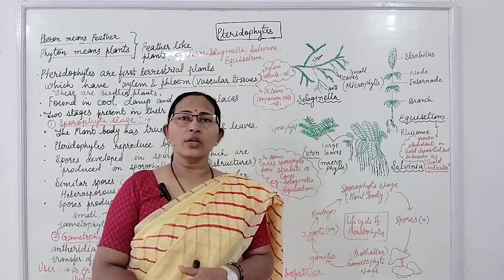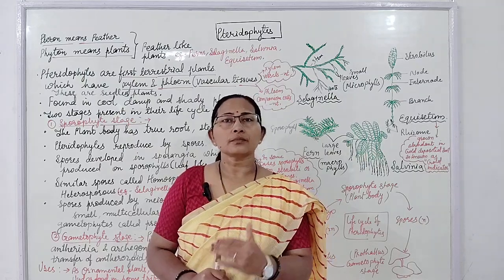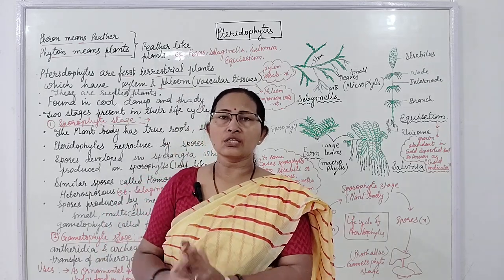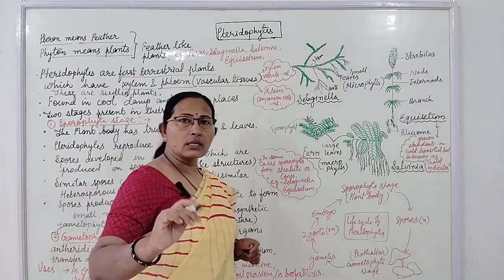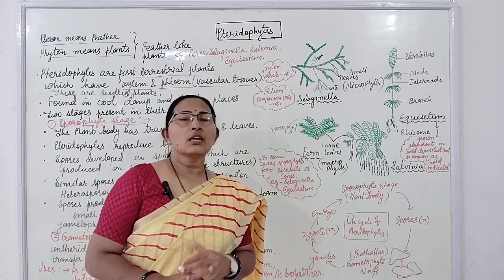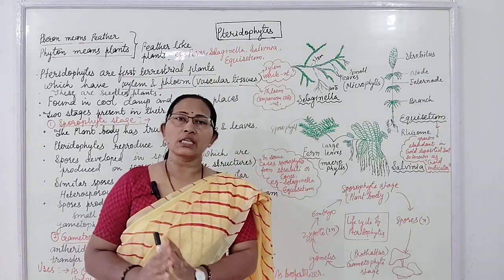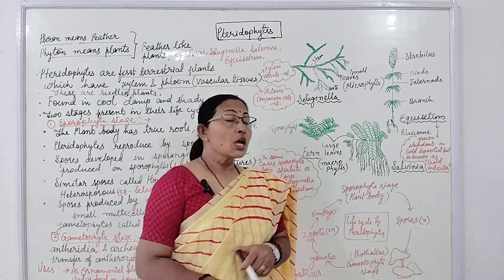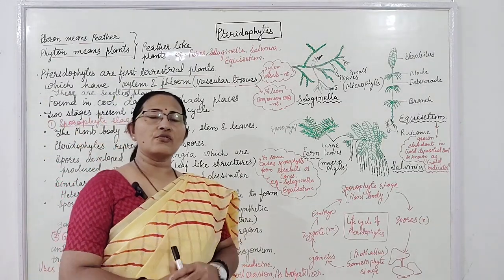Class 11th Pteridophytes Chapter 3 Plant Kingdom